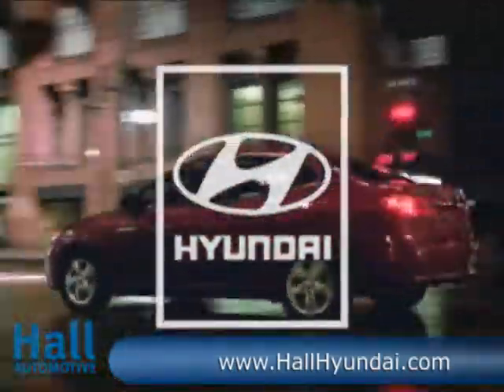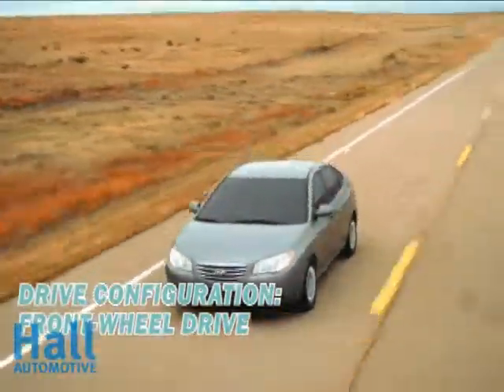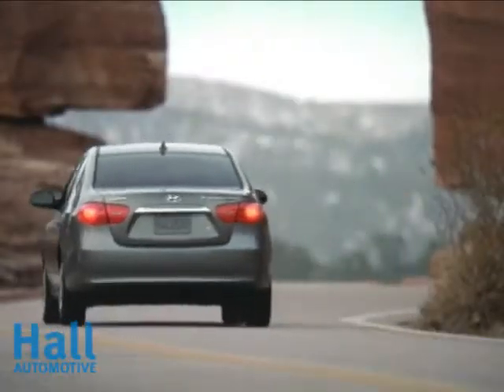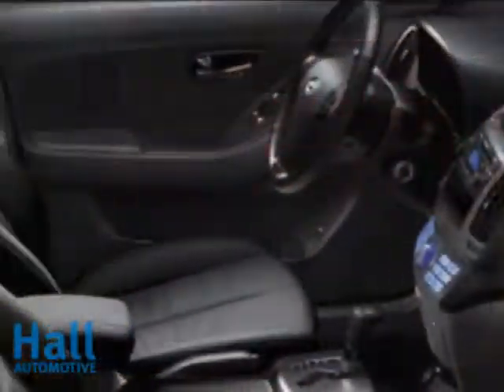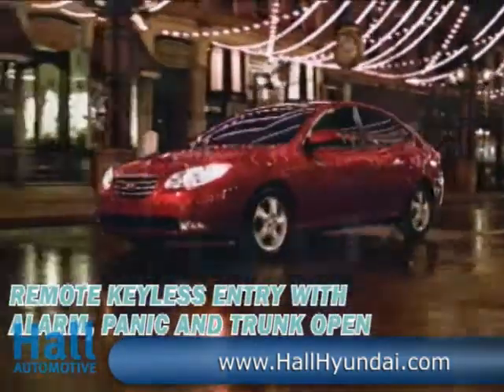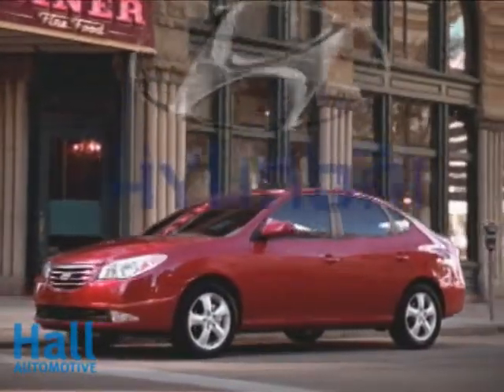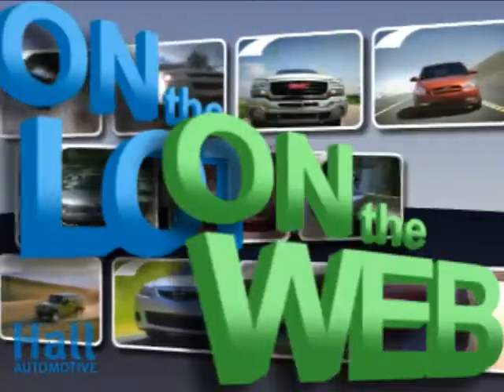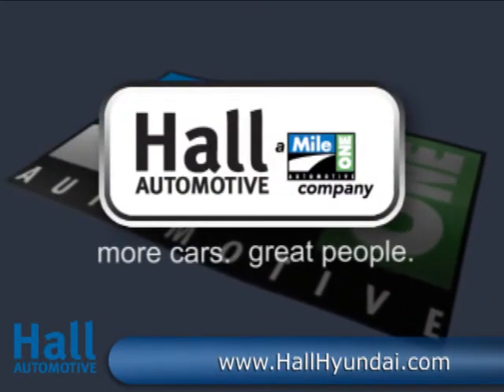New 2011 Hyundai Elantra Video | Virginia Hyundai Dealer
The 2011 Elantra is a 4-door, 5-passenger family sedan, available in 3 trims, ranging from the GLS M/T to the Limited.

The new 2011 Hyundai Elantra is now available at your Newport News, VA area Hyundai dealer: Hall Hyundai.

For the best deal on your new 2011 Hyundai Elantra; or to check out our huge selection of new and used Hyundai inventory, visit or call Hall Hyundai today:

Hall Hyundai Newport News
12872 Jefferson Avenue
Newport News, VA 23608

If you live in Newport News, Virginia, or anywhere near the Hampton Roads area, you are just a short trip away from a brand new 2011 Hyundai Elantra.